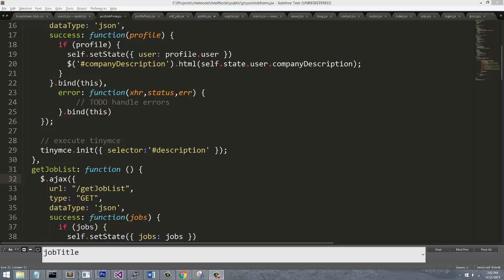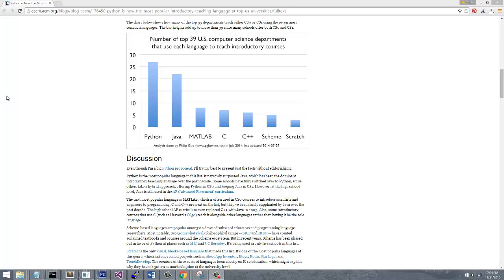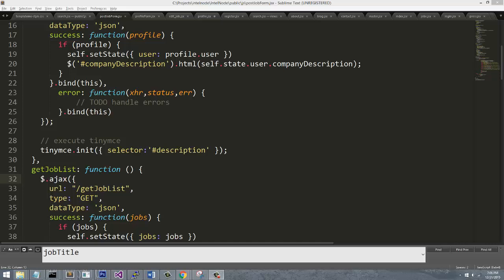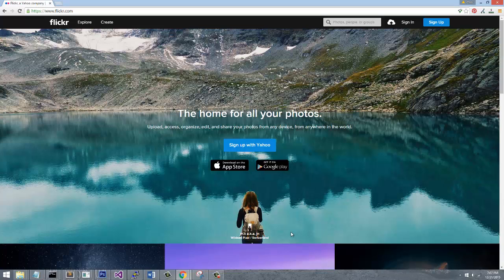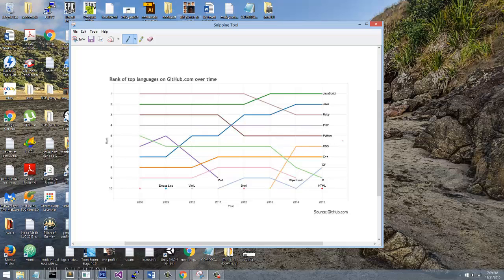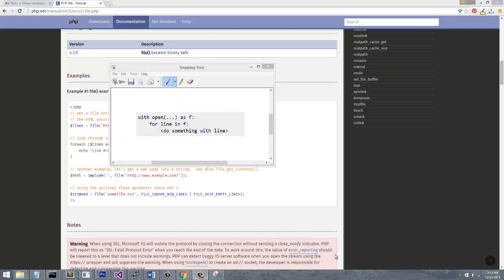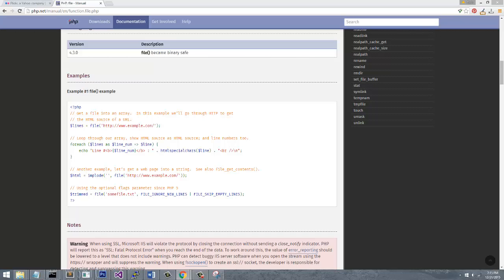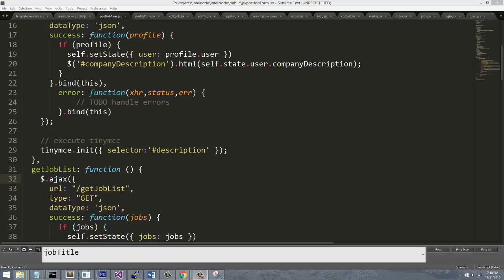Should I Learn Python or PHP?